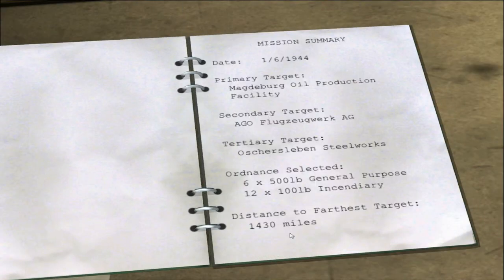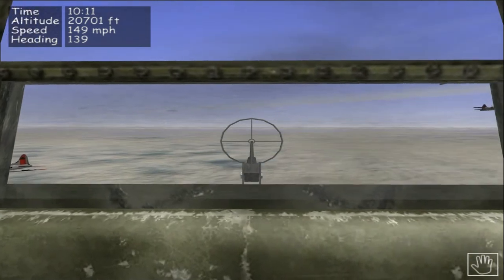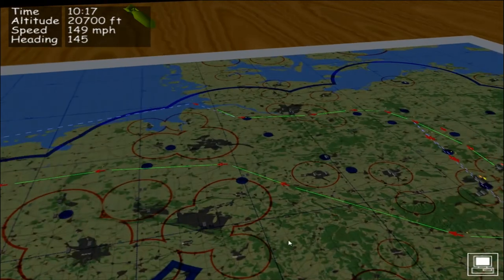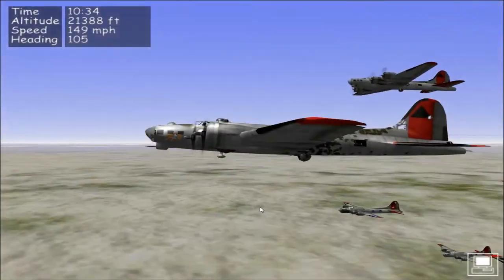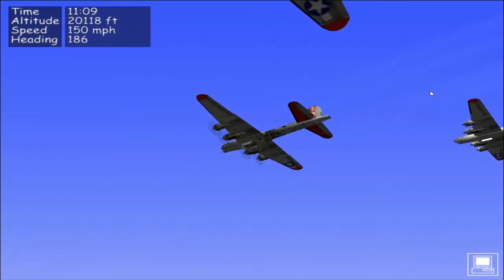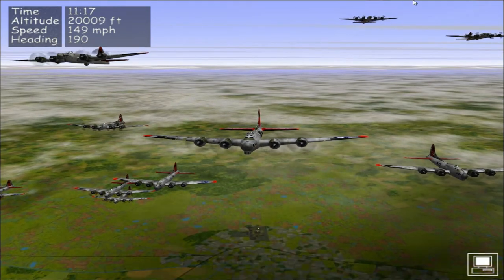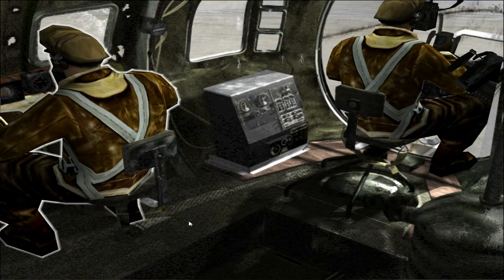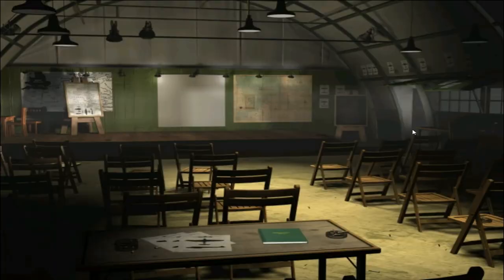Let's Play B-17 The Mighty 8th - Angel Fire Mission 13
Let's Play B-17 The Mighty 8th with Taff in Exile.

In this Episode we join the crew of the Angel Fire as they set off to bomb an Oil Production Facility in Magdeburg

Follow the journey of the crew of the Angel Fire as we attempt to complete the 25 mission Tour of Duty in Mircroprose B-17 the Mighty 8th.